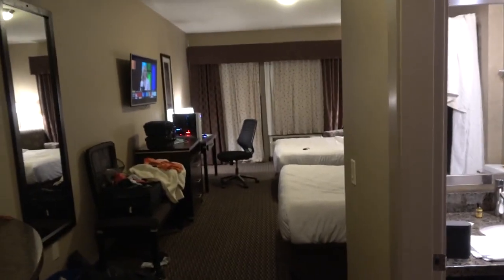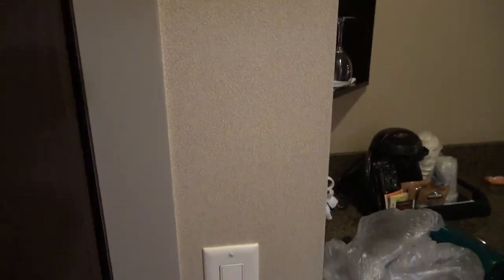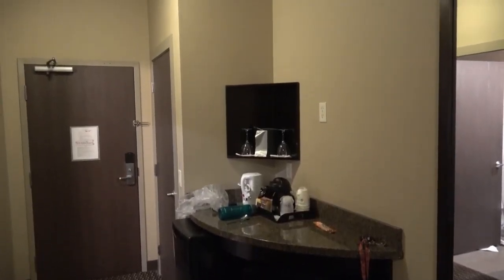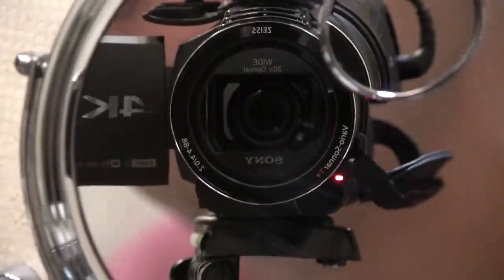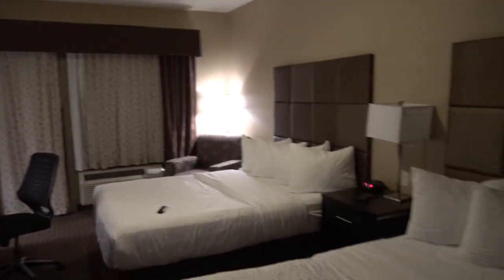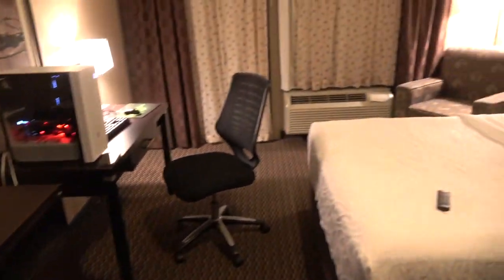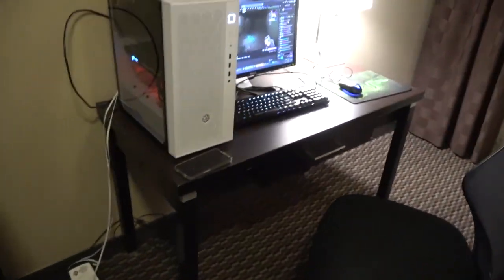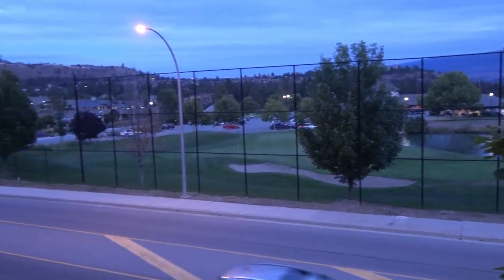Traveling Through Some of the Fire Burned Sections of BC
Come with me on a short journey through some fire burned sections of BC.  Only a couple.  Then to the Best Western Plus in West Kelowna!

Smalltown DJs feat. Lisa Lobsinger - Breathe
Gregory Esayan - Travel Addict